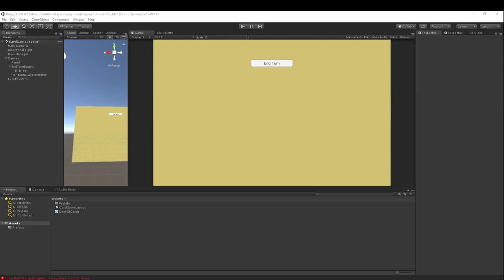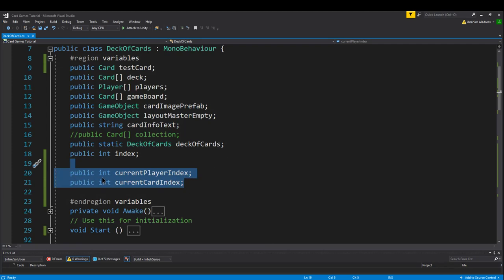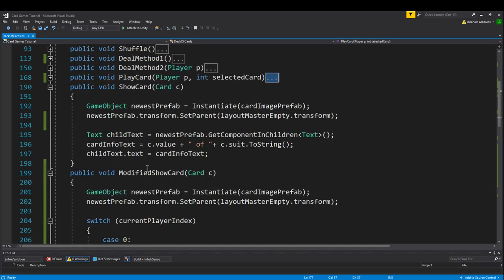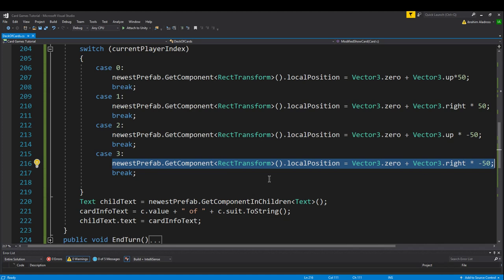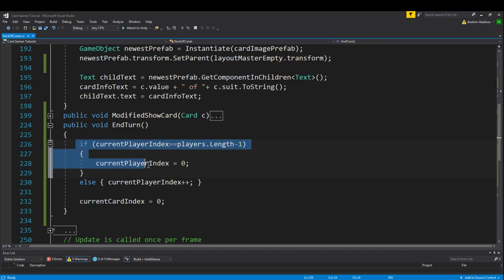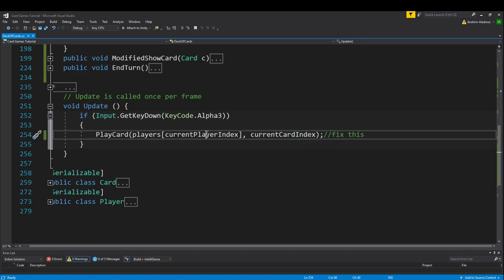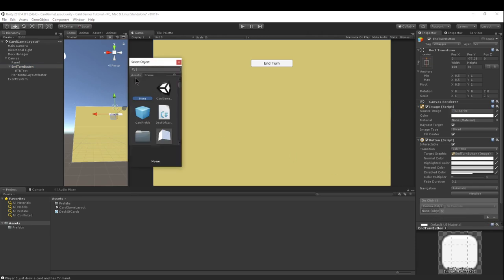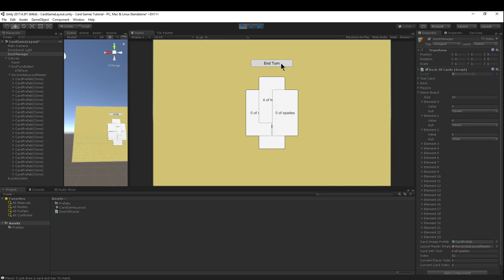Card Game Tutorial Series (Video 11) Using Intuitive UI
This video shows you how to set up a really cool way to display the cards as they're being played to the game board. Often in card games, when a player puts down a card, it is obvious who played the card because of the way the card reaches the pile or the table. This video will show you how to simulate some variation between players.

*If you do not have 4 players, think about how your players might be seated around a table using a 2 dimensional coordinate system.  Use values that add up to approximately 50 or so since this all happens in pixel units. Smaller is fine, but you definitely don't want to go bigger than 50 since that's half the card width.